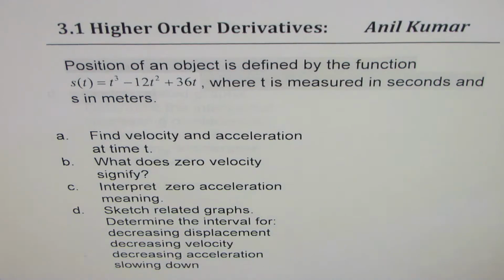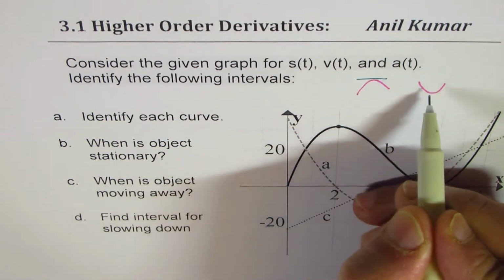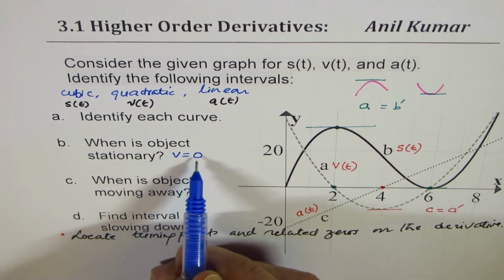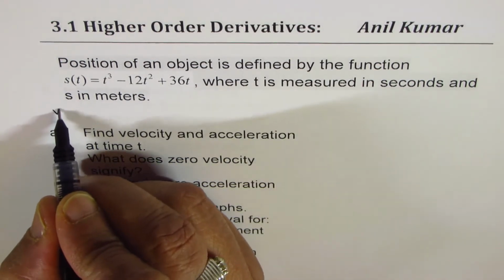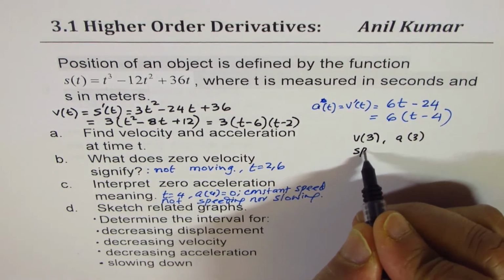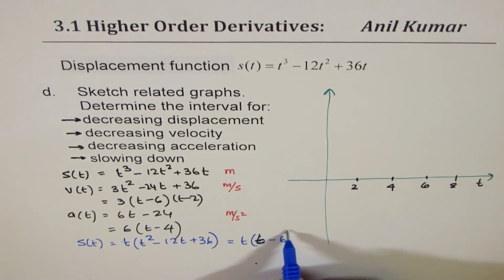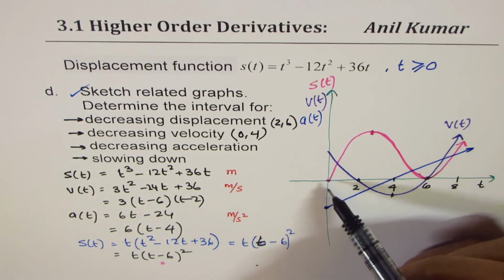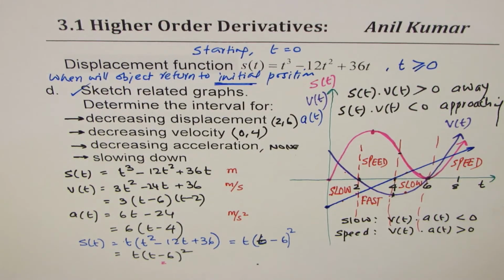Position Velocity Acceleration Higher Derivates Understand Graph and Derivatives